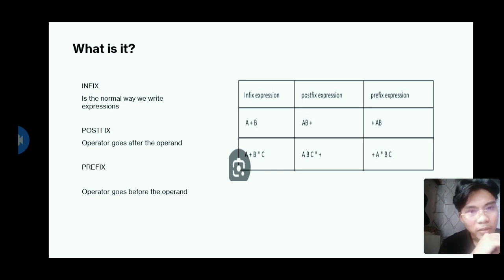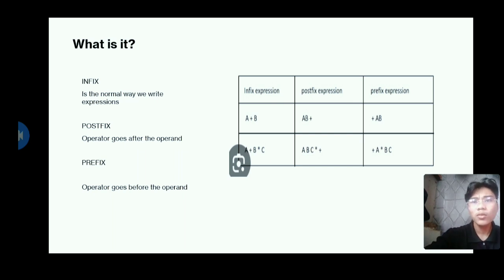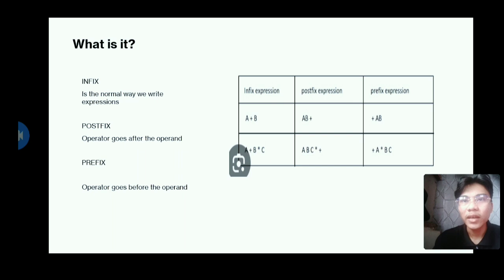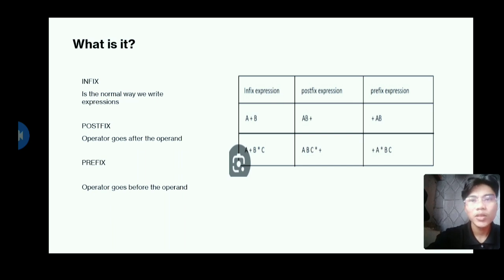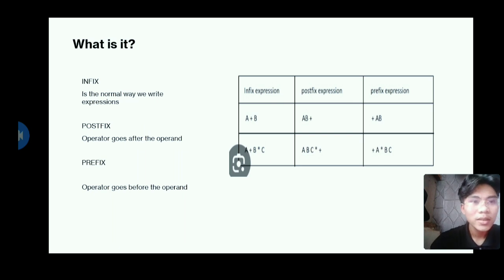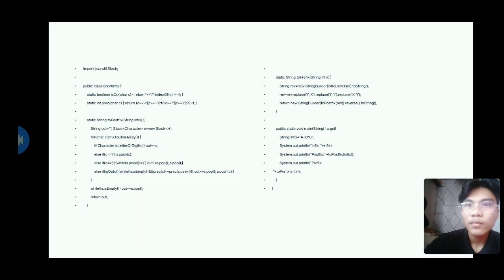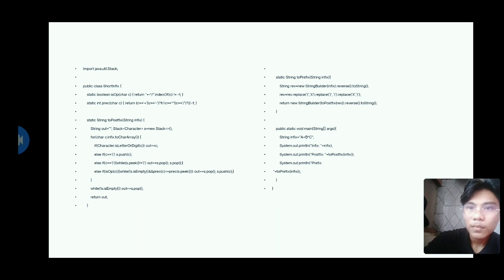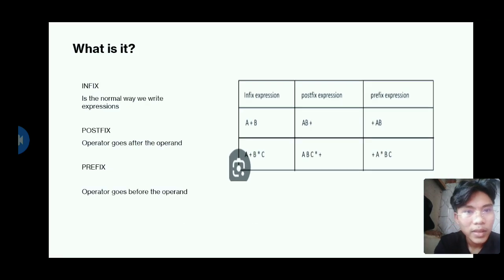Conversion from infix to postfix and prefix (school purposes only)